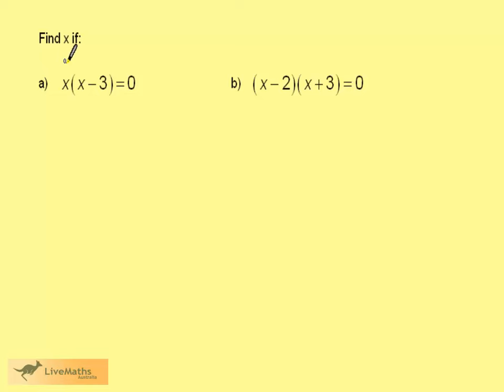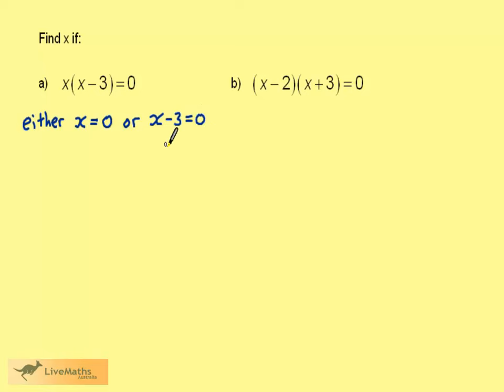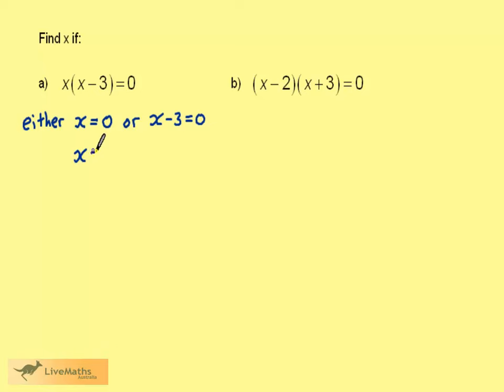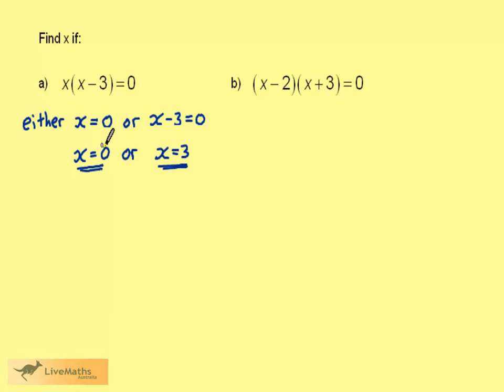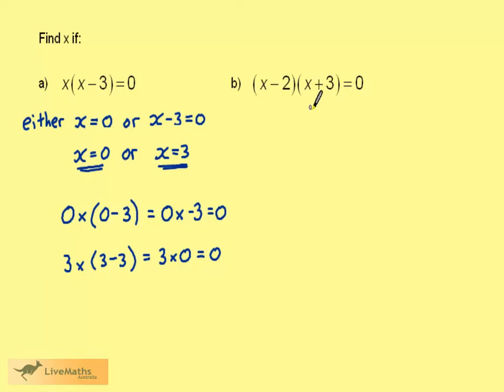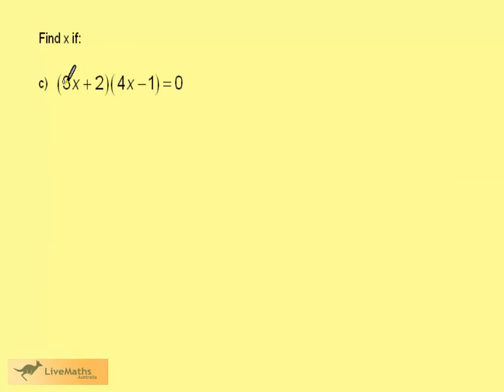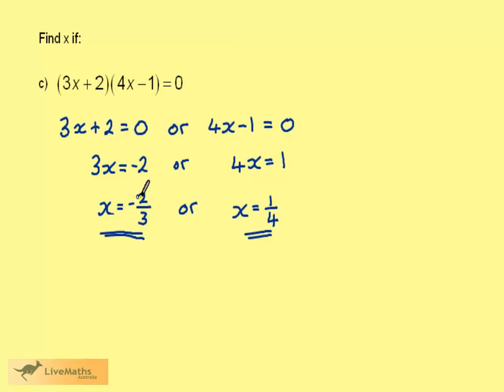Year 10 Solving Quadratic Equations eg3